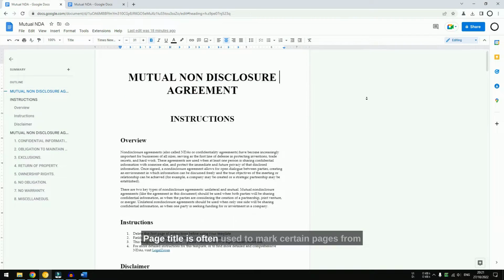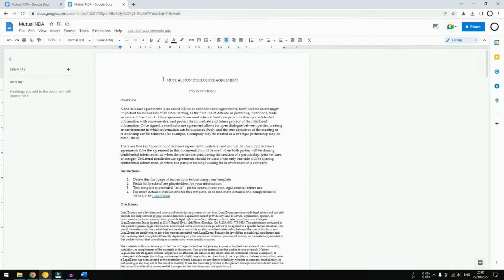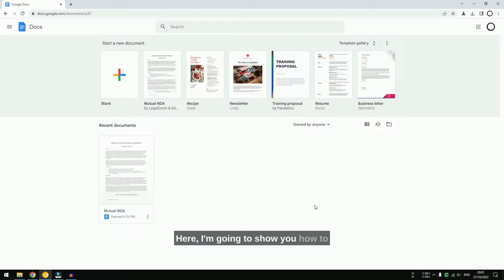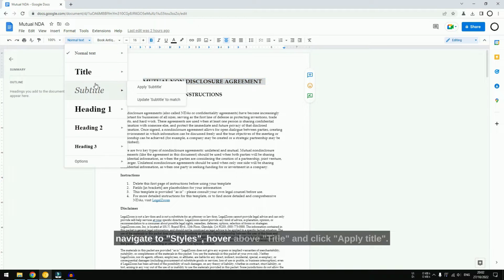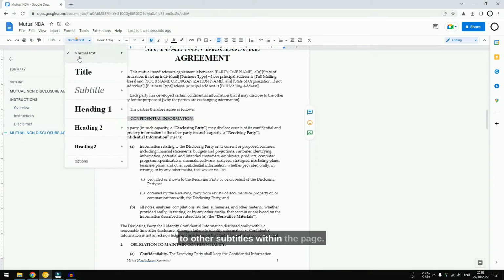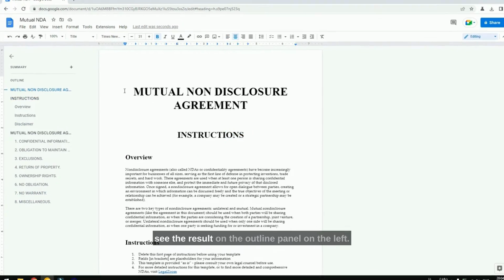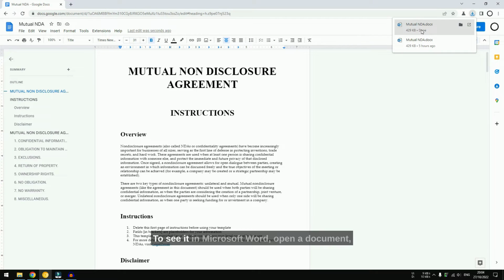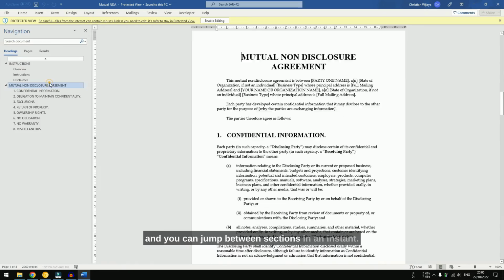How to Make a Page Title in Google Docs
Page title is often used to mark certain pages from the document as it belongs to a specific section. It may also let readers and even the author themself to quickly navigate between long pages in an instant. But making a page title is not just inflating the font size and call it a day. You have to assign it properly. Here, I’m going to show you how to add a page title to your Google Docs document.

1. First open Google Docs and open the document you want to modify. In this example, I have a document with multiple titles and subtitles but they are not assigned properly. 2. To make a page title, select the title text. 3. Then navigate to Styles, hover above Title, and click Apply title. 4. The page title has been created. 5.

You may also add headings and sub-headings to other subtitles within the page. Ideally, you might want to select the heading level based on the document’s hierarchy so it would be easier to navigate. Now you have created a proper page title. You can see the result on the Outline panel on the left. If you share the document to your colleagues, they would also see the navigation panel.

By the way, you can download the document as a Microsoft Word file and have the page title intact. To see that in Microsoft Word, open the document, go to View and tick the Navigation Pane box. It will appear on the left side of the screen and you can jump between sections in an instant. And that’s how to set a page title on Google Docs.

OFFERS

GEARS